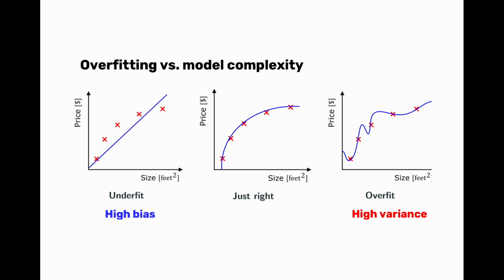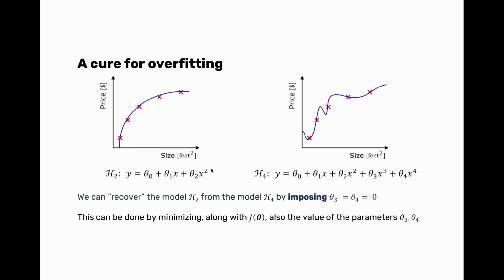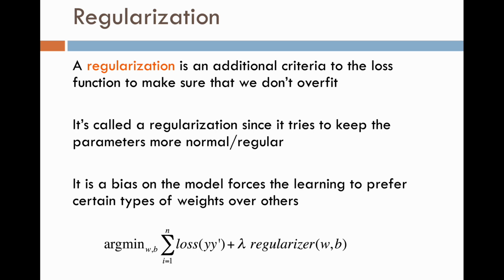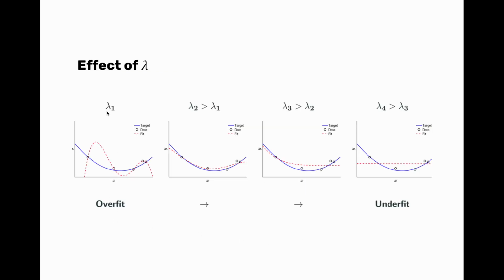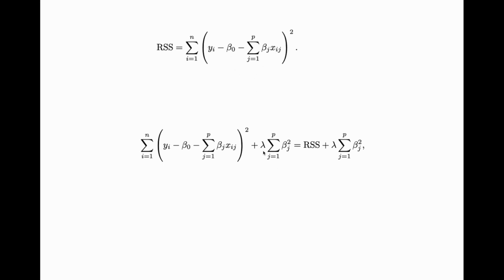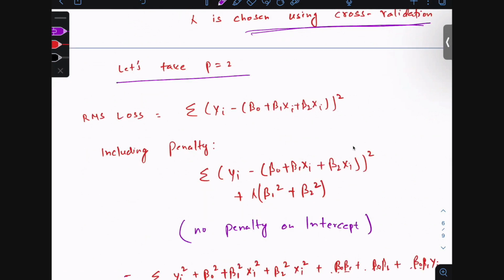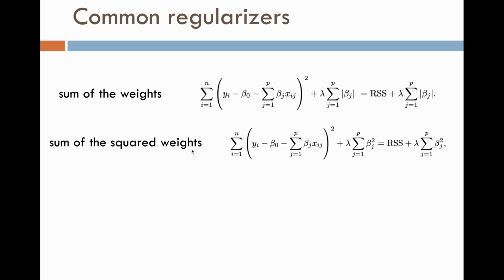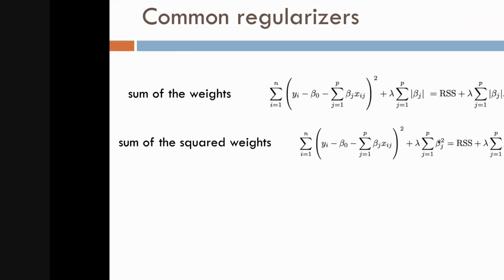Regularization ! L1 (LASSO), L2 (RIDGE), ElasticNet !! Complete Intuition and Maths ! Part - 1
Regularization ! L1, L2, Elastic !! Complete Intuition and Maths !

This is the part 1 of the 2 part video series on Regularization.

We will learn intuition and reason behind regularization.

Part 2 will deal with more maths behind regularisation and how Lasso and Ridge are different. We will also code using scikit-learn.

Keep learning !